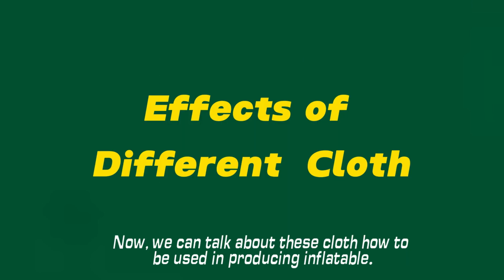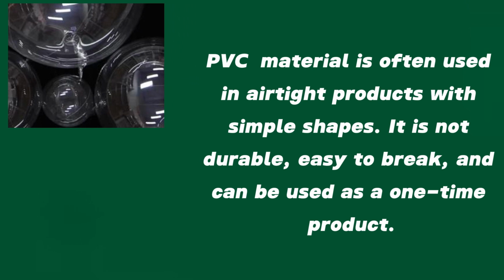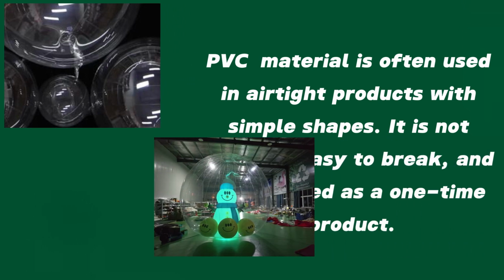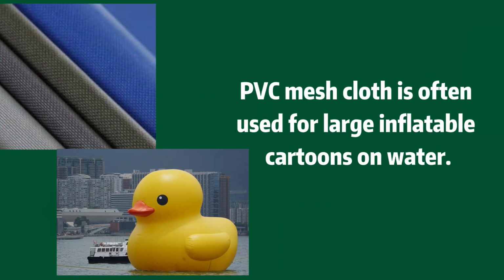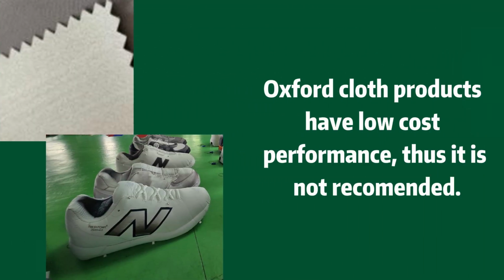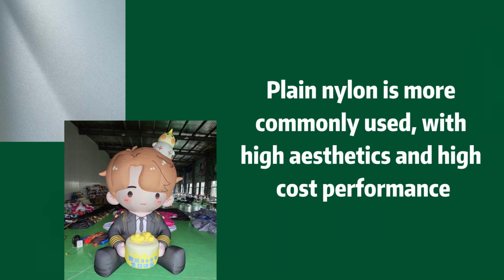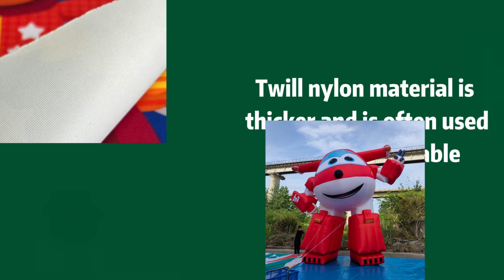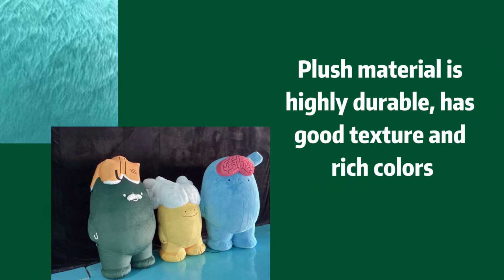How to choose suitable cloth？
In this video, you will learn more about  how to choose suitable cloth to make an inflatable you want. We introduce different kind of cloth uesd in making an inflatable. Also, we have a exhibition of different cloth with corresponding inflatable.